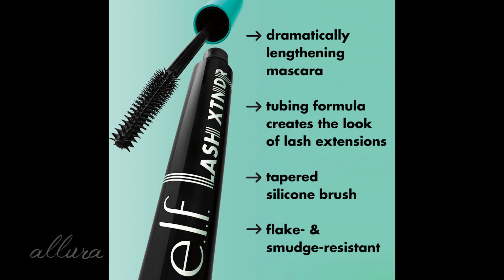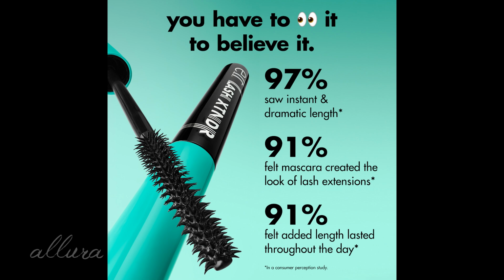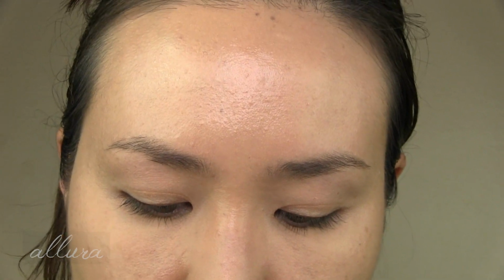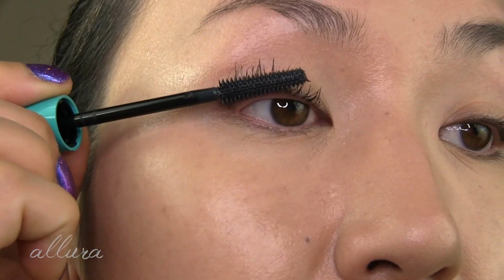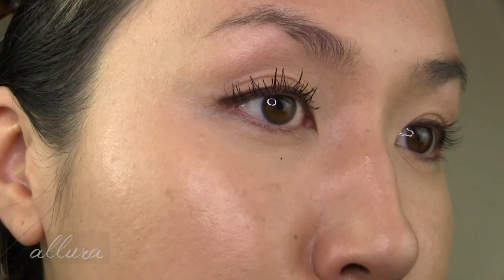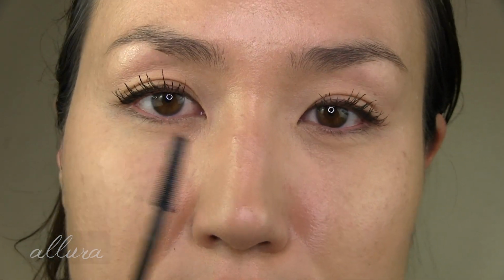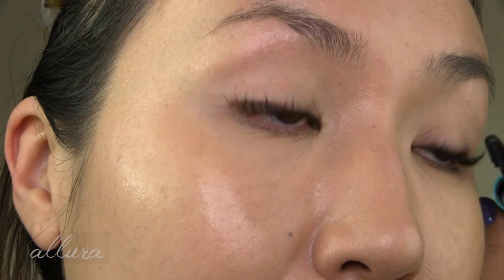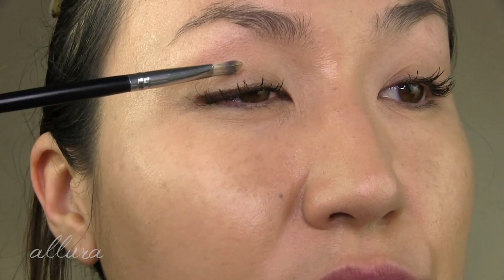elf Lash XTNDR Mascara // REVIEW & WEAR TEST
NEW elf FIBER mascara to lengthen lashes from @elfcosmetics!